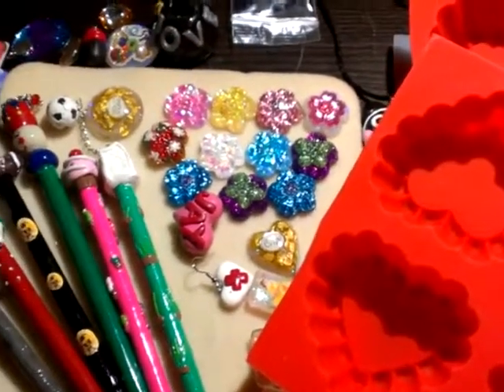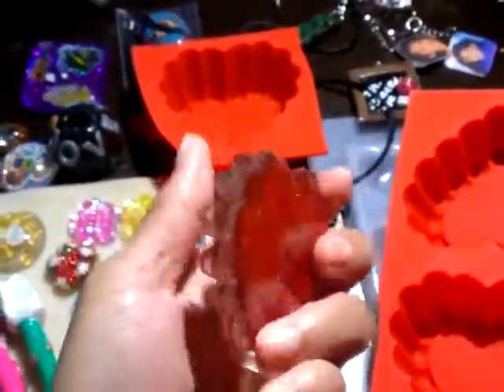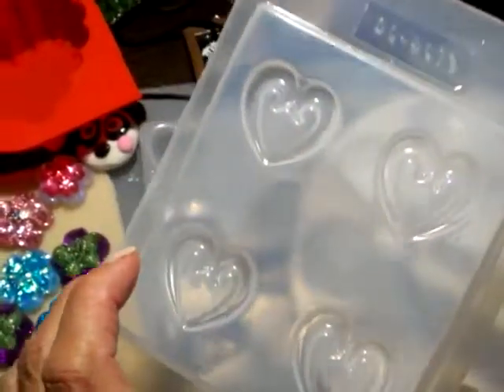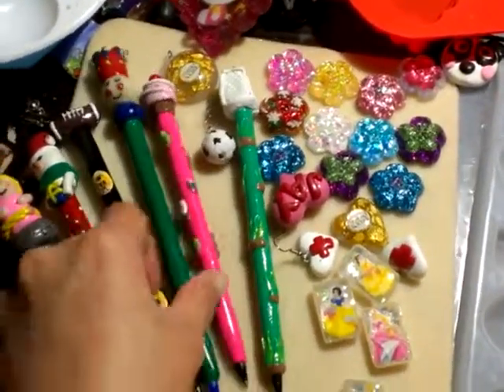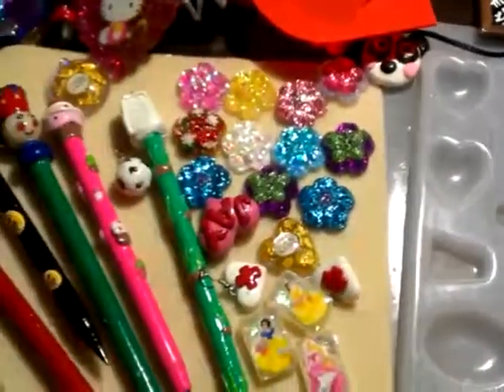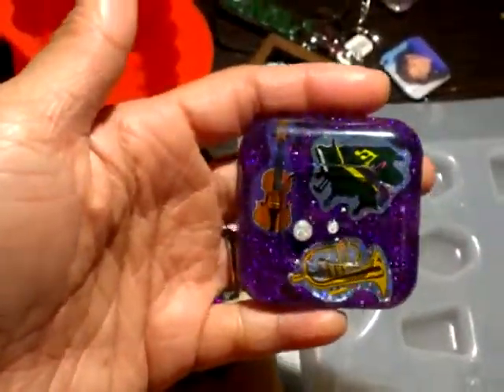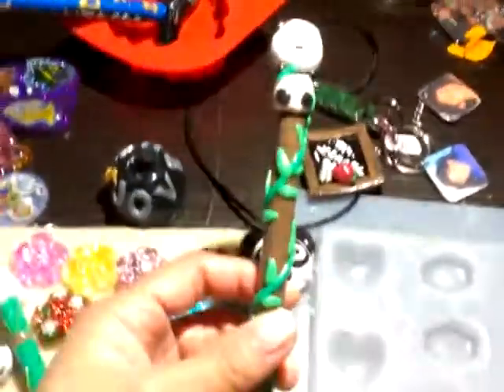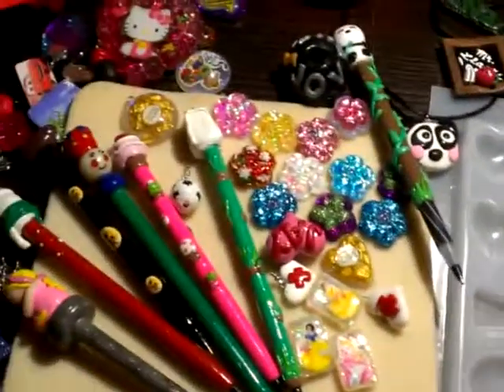Mold trade? And Craft update #2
Epoxy resin and polymer clay creations.